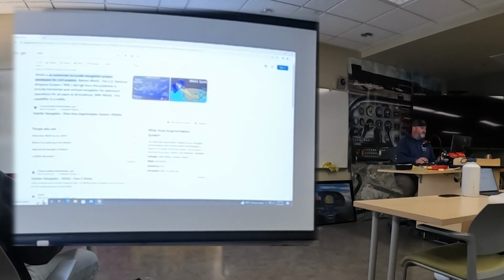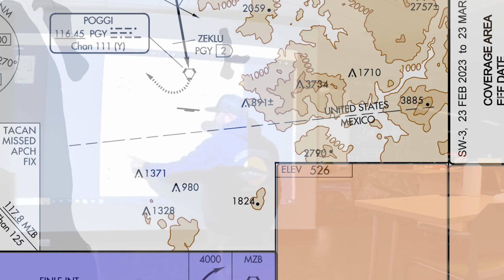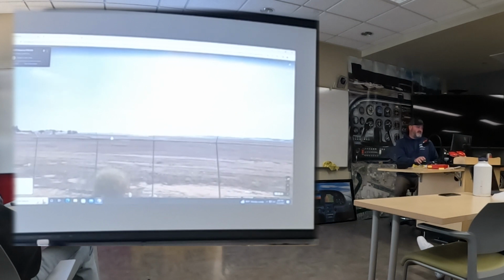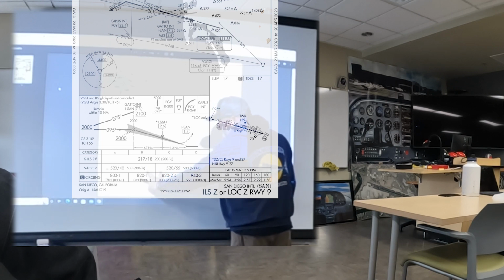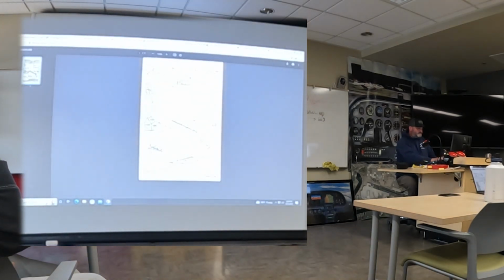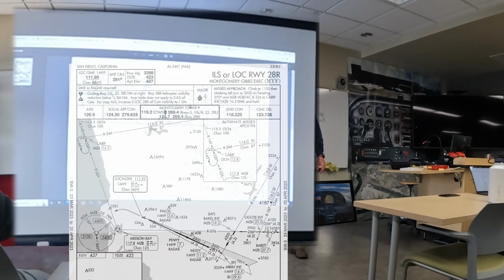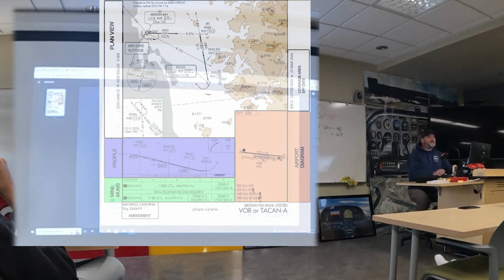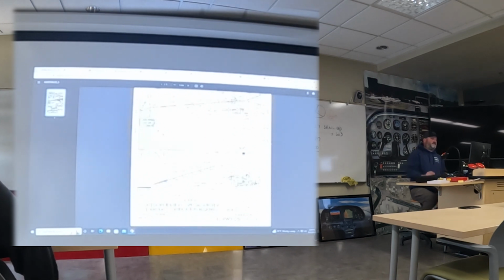AVI 195 IFR - Instrument Landing System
Class 3/21/23

AVI 195 IFR
San Diego Miramar College
Professor Jason AndrewsClass

topics: Instrument Landing System
ILS